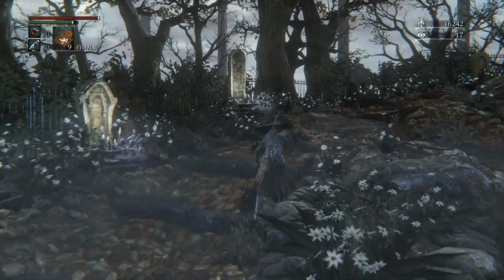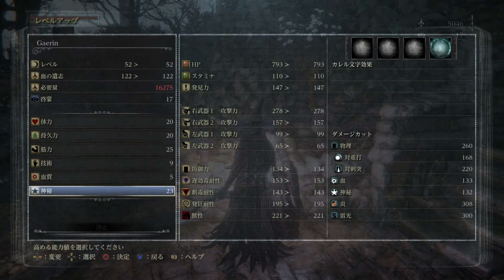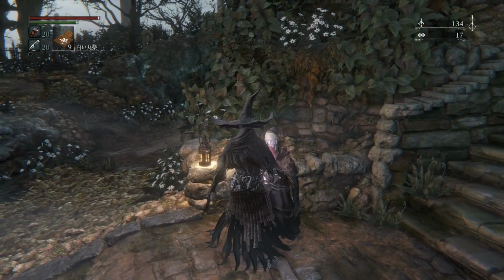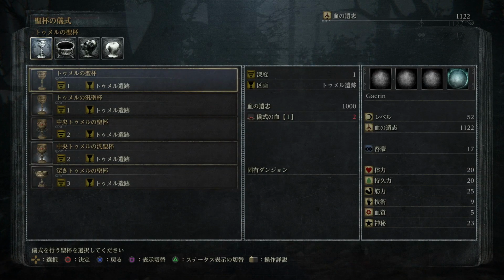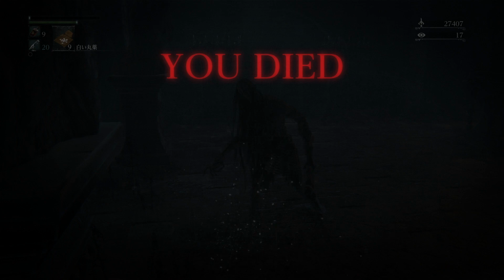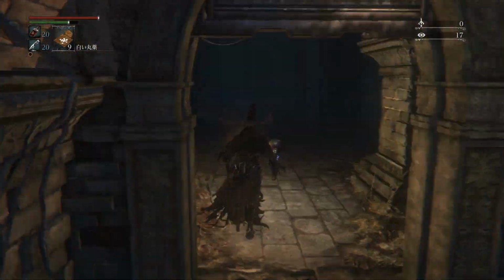Chalice Chat 10: The Mad Sages of the Hintertombs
We begin the process of delving ever deeper into the chalice dungeons in this episode by making our first Depth 3 chalice. Every foe we face at this point is significant, but perhaps none are as terrifying as the so-called sages, with their uncanny speed and inscrutable attack patterns. Still, we press onwards, doing our best to explore the first two main sections of the initial layer, and halting only after discovering another passage to examine before we can face the first boss. As always, if you have any advice, comments, questions, or suggestions for me, I'd be happy to hear from you.